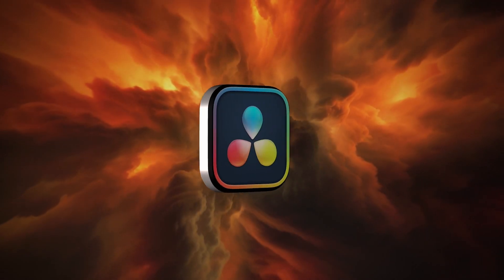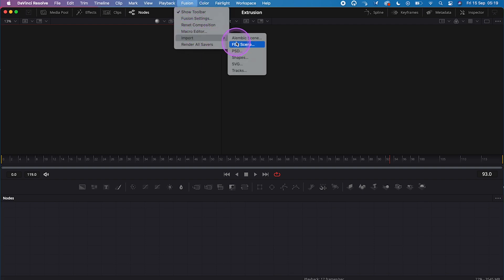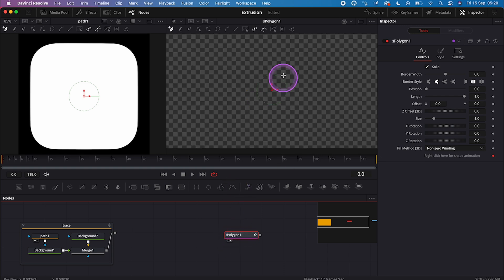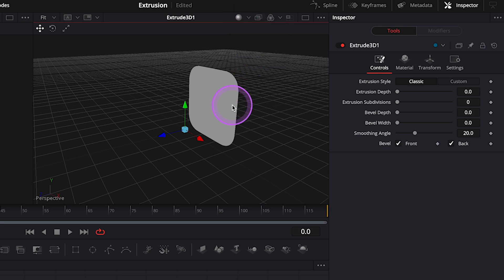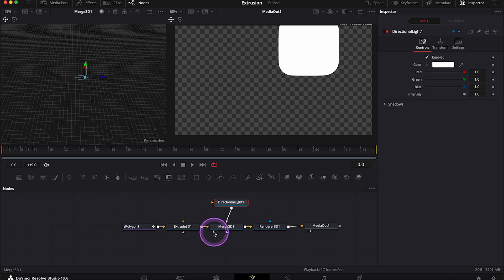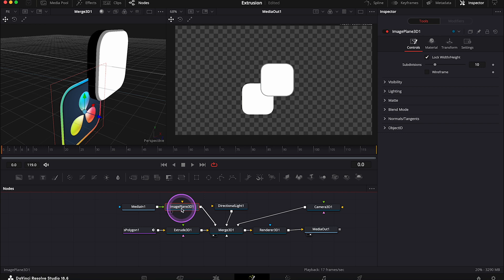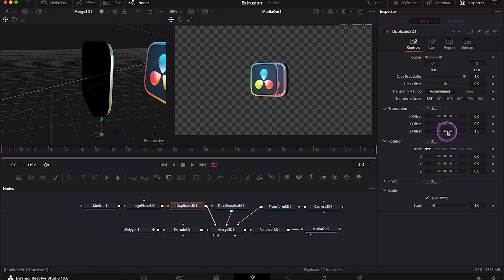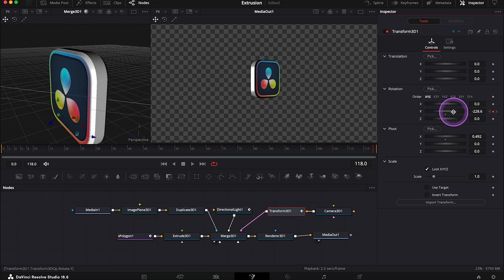New Extrude 3D in Davinci Resolve 18.6!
Today I will show you one of the most exciting NEW features in Davinci Resolve 18.6 called extrusion 3D. I hope you'll enjoy it!

DaVinci Resolve Studio:

DaVinci Resolve Micro Panel:

DaVinci Resolve Mini Panel:

DaVinci Resolve Editor Keyboard:

DaVinci Resolve Speed Editor:

Grading Monitor EIZO COLOR EDGE:

Philips Monitors:

BENQ screen bar monitor light:

Logitech Wireless Illuminated Keyboard:

Mic for DSLR:

LED Light:

Video Lighting Kit: